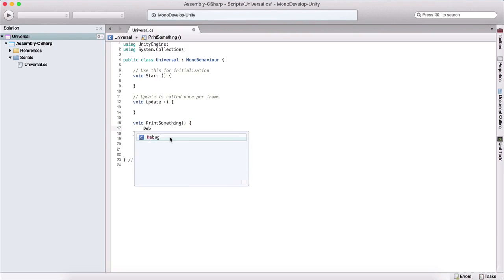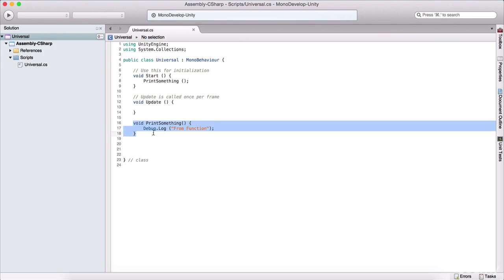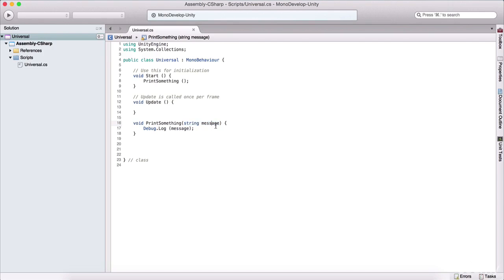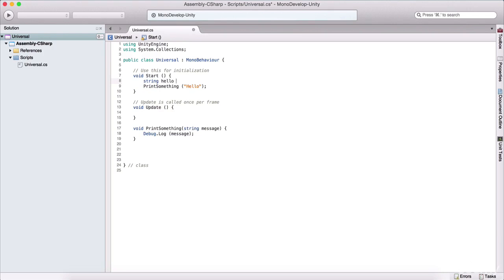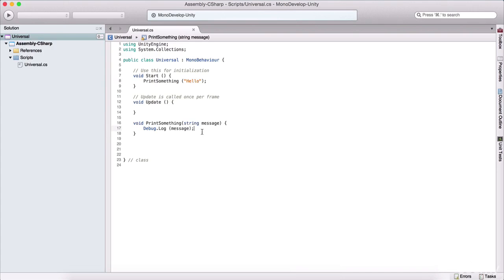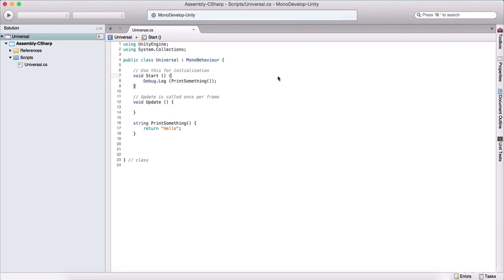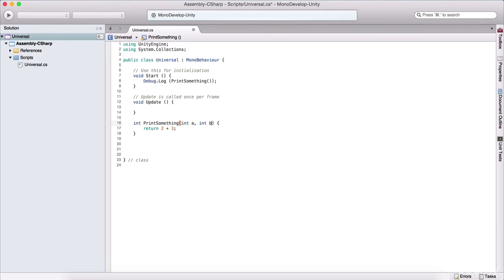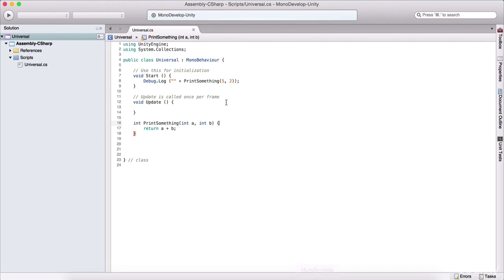007 3 Functions